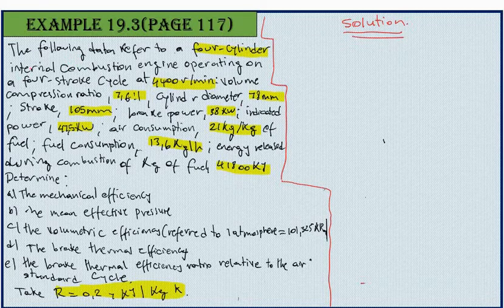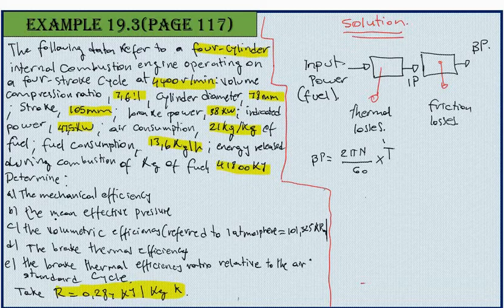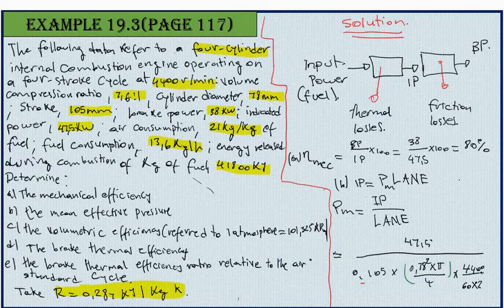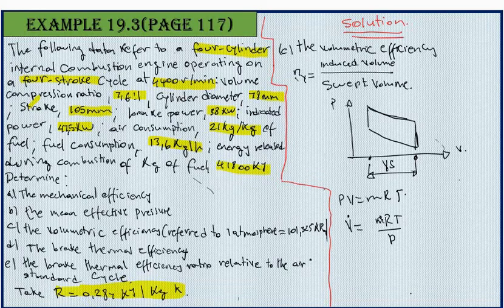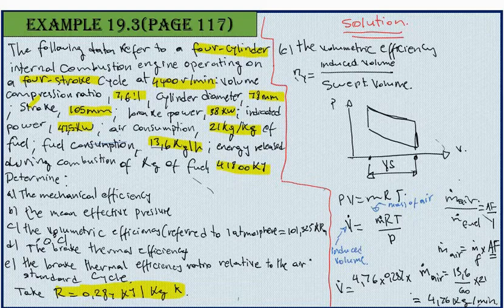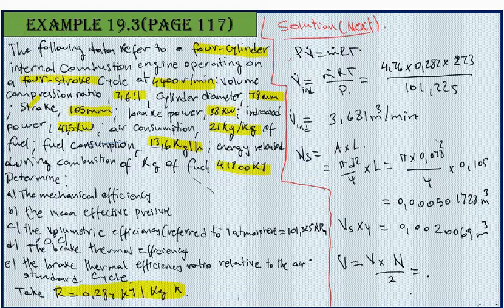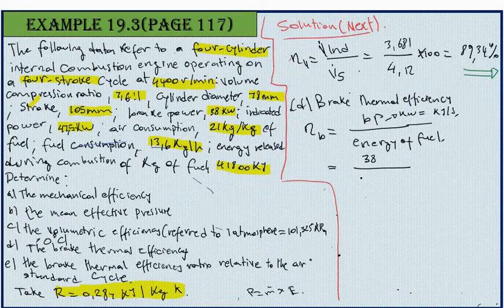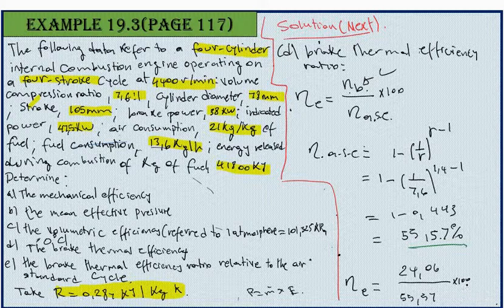Exemple 19 3(power machine N6)